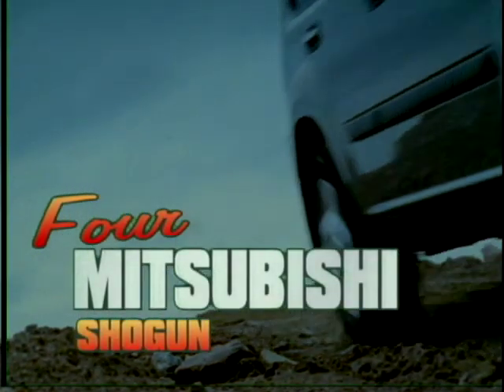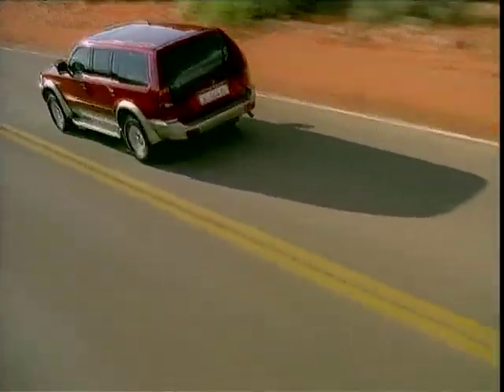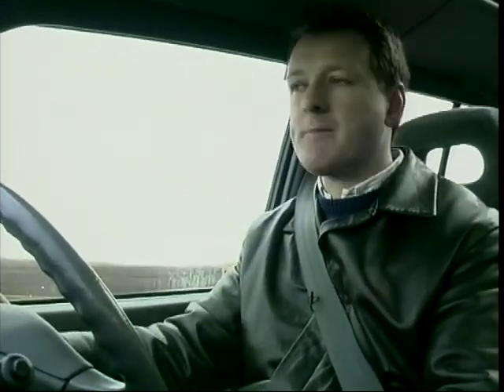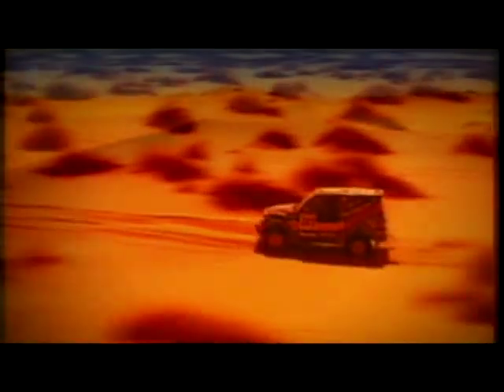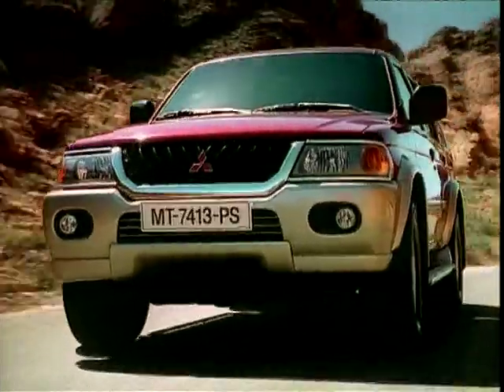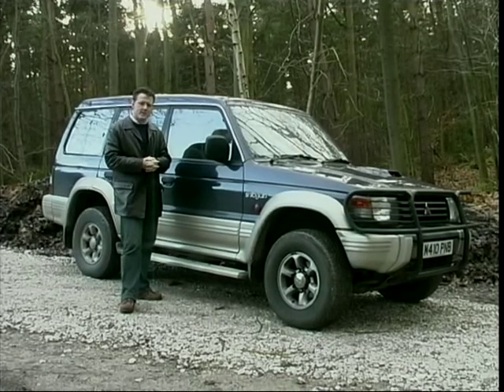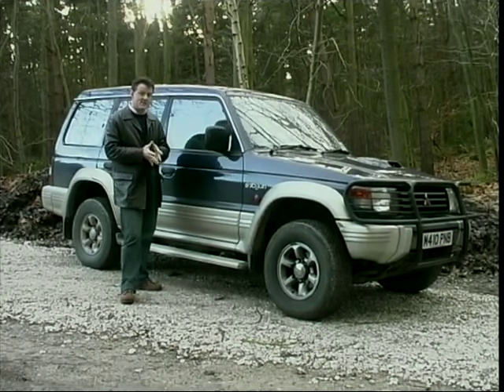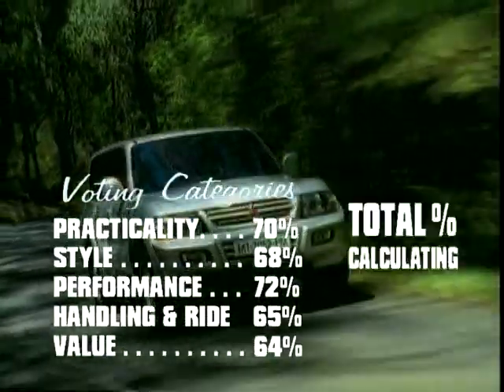Top 10 Off-Roaders 2001: Mitsubishi Shogun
Dave Lee Travis and Ian Royle show us a car that came in at number 4 of the Top 10 Off-Roaders - the Mitsubishi Shogun, and go through some of it's unique features that make it such a sought after off-roader.